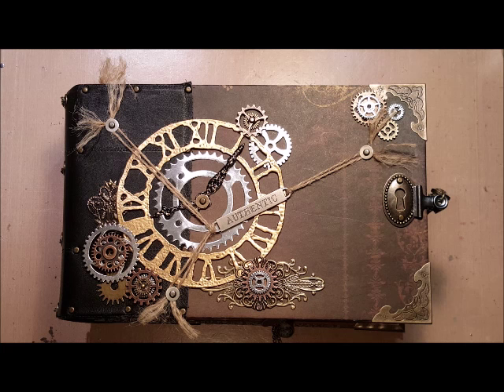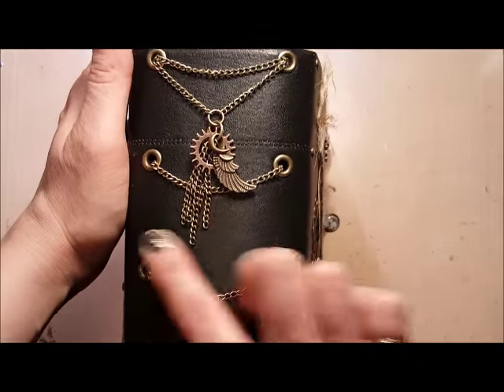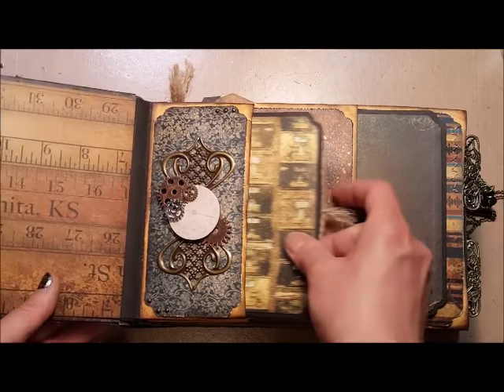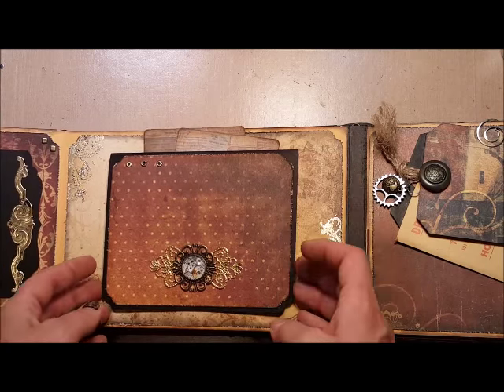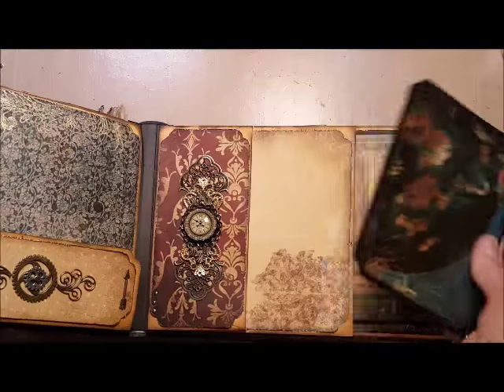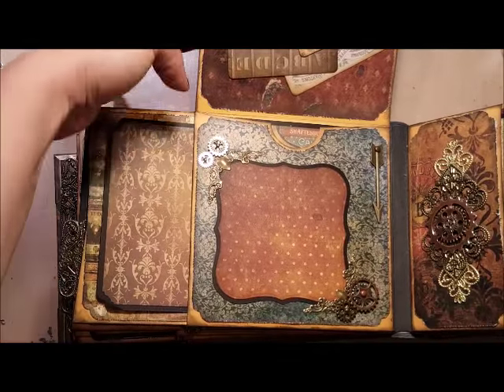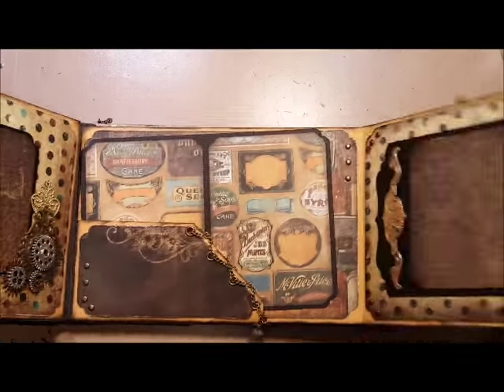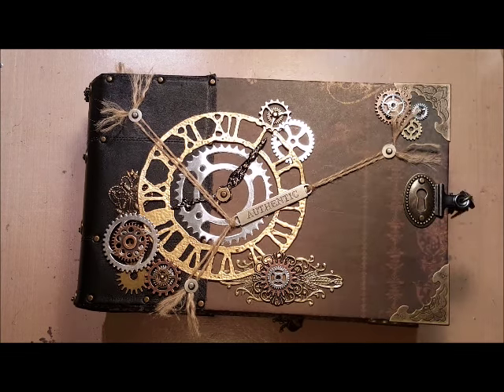BoBunny Weekend Market Mini Album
I have finished another mini album...YAY!  If you'd like to see how I constructed this mini album, you'll want to check out my tutorial series: